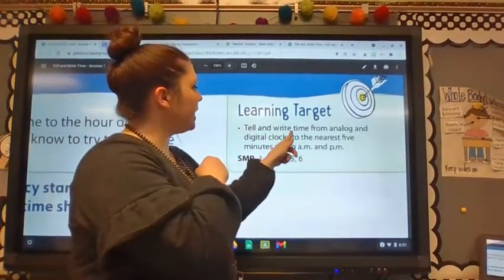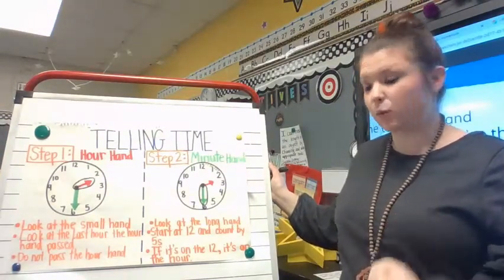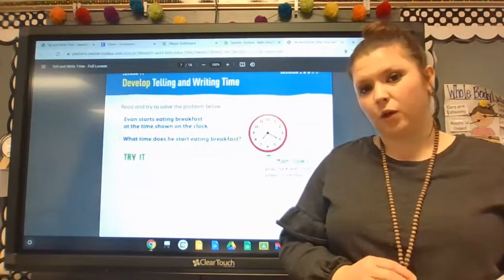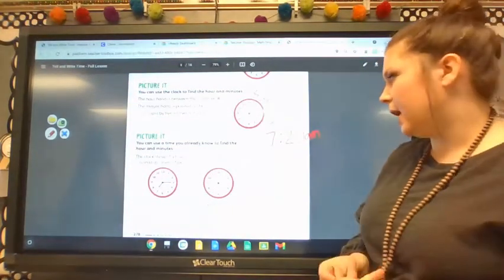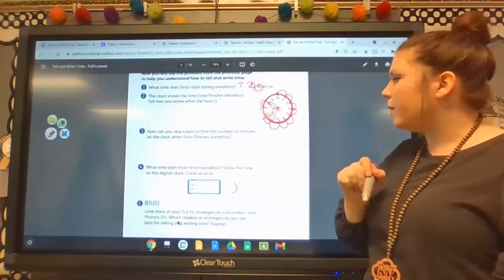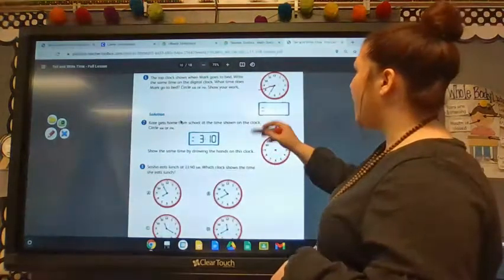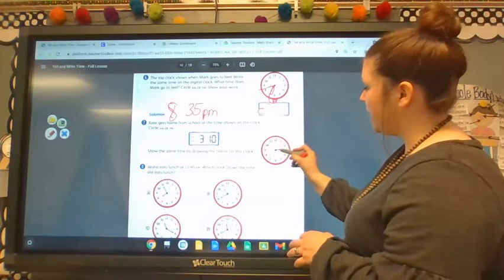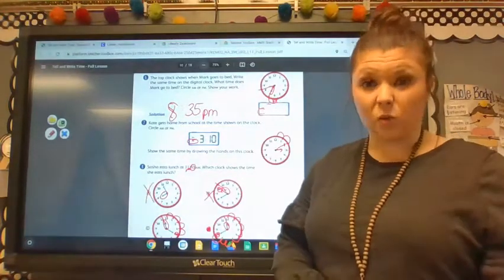3/8/2021 Math Lesson 11 Session 2